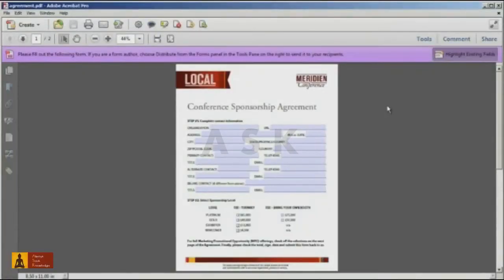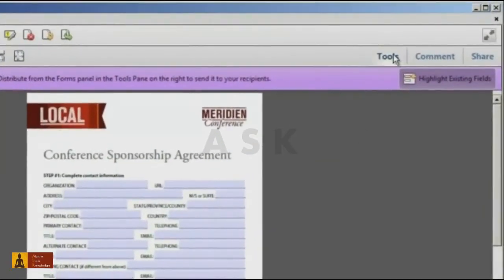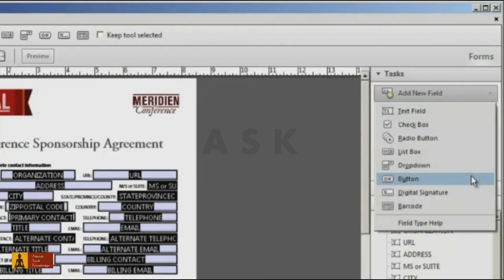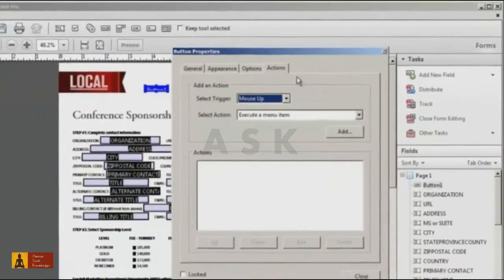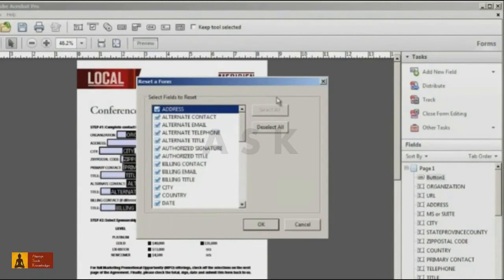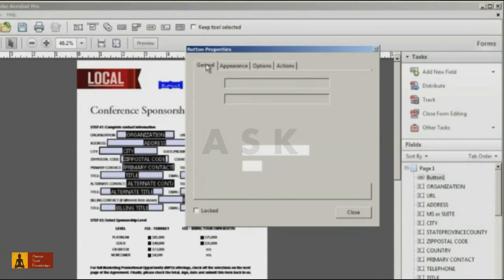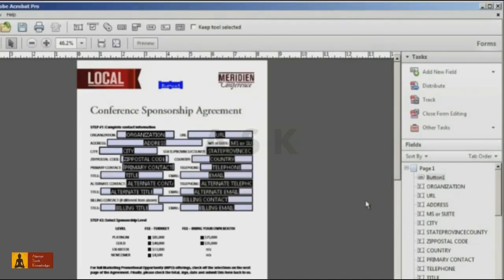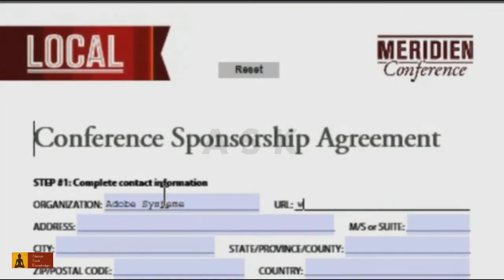How to add a reset button to a form.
Video is an explanation to add a reset button to a form.